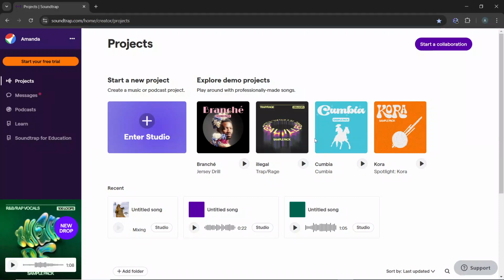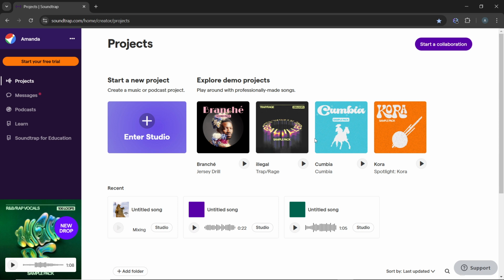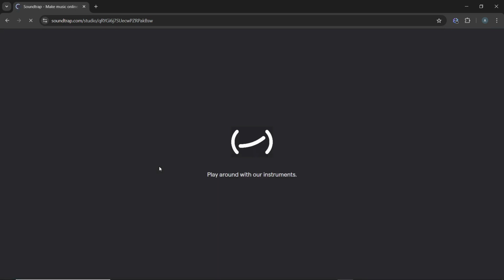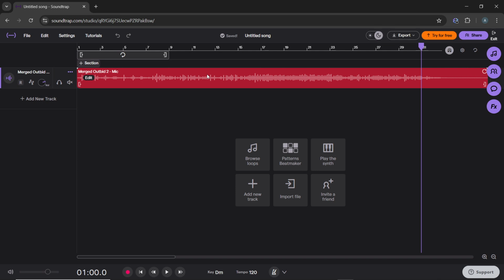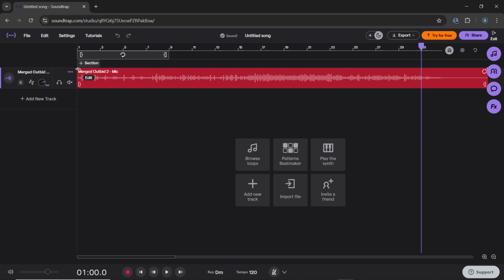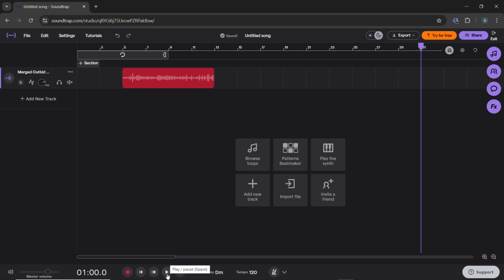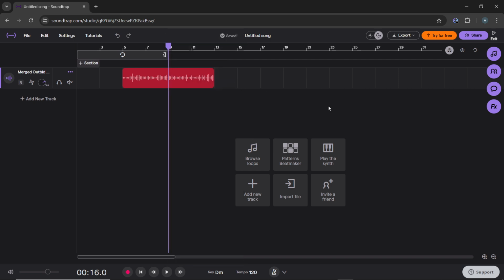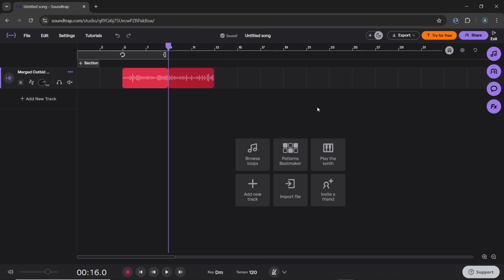How To Trim Audio On Soundtrap (Quick Tutorial)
In this video I will show you How To Trim Audio On Soundtrap. It would be good if you watch the video until the end so that you don't miss important steps.